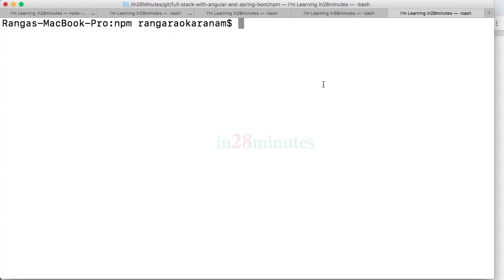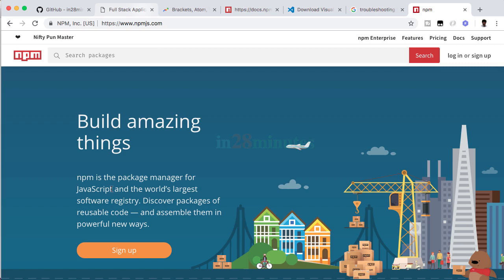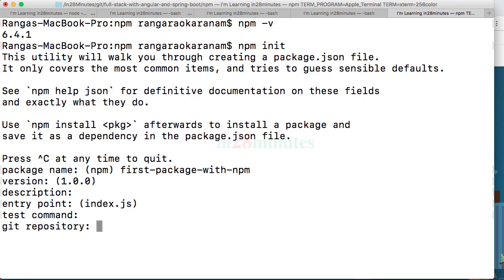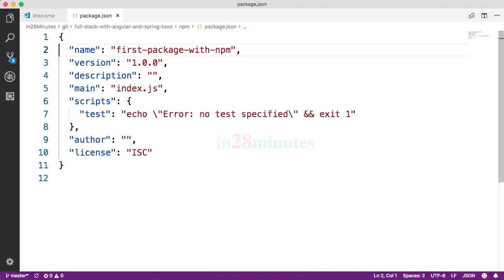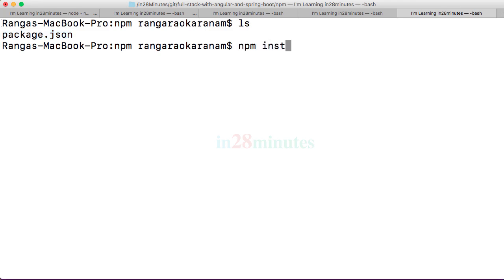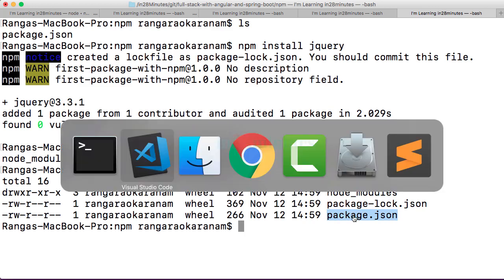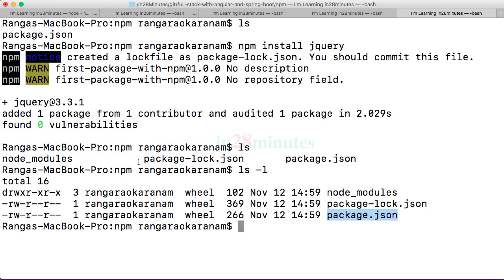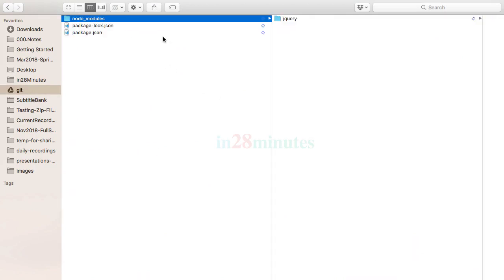Step 02 - Quick Introduction to NPM